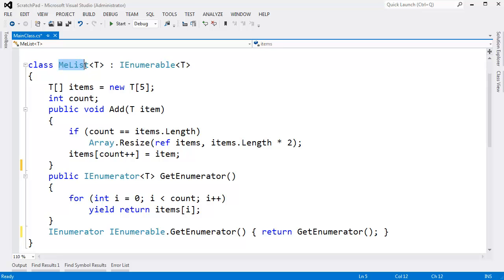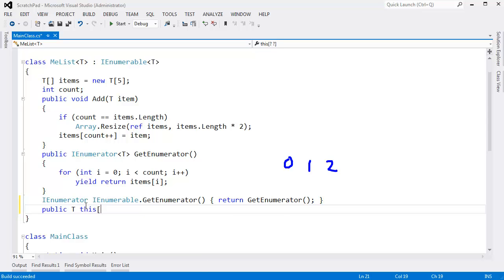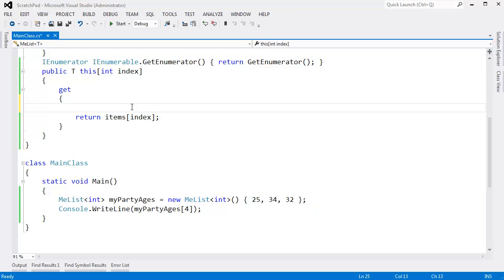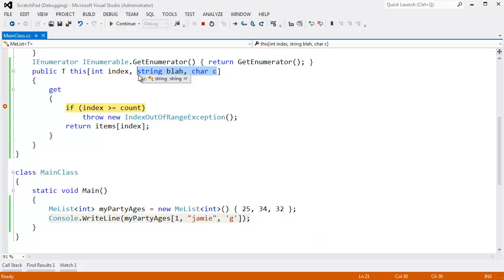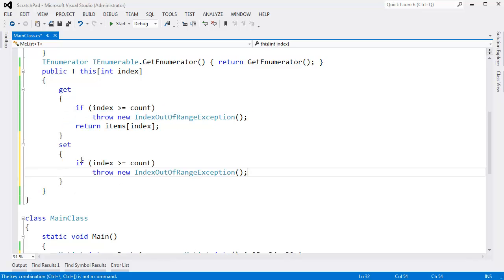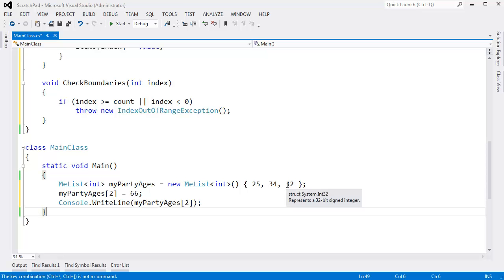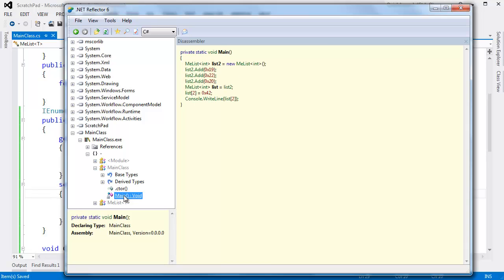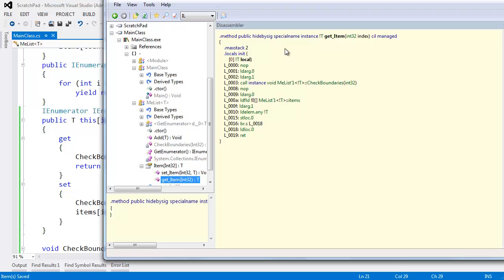C# Indexer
Shows a C# indexer example. Shows the syntax to implement a C# indexer. C# indexers use property syntax. C# indexers are properties that take extra parameters.